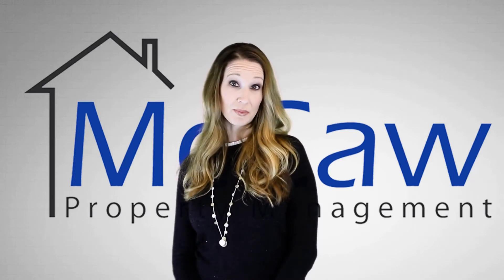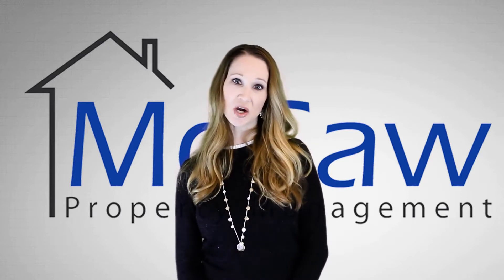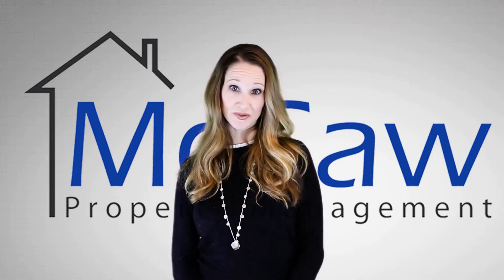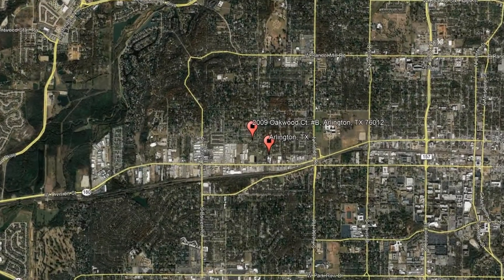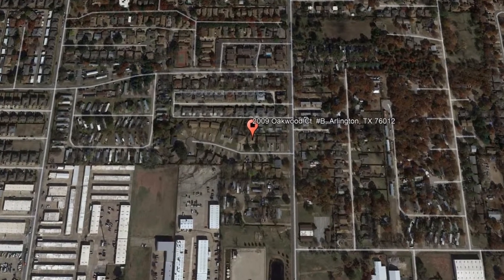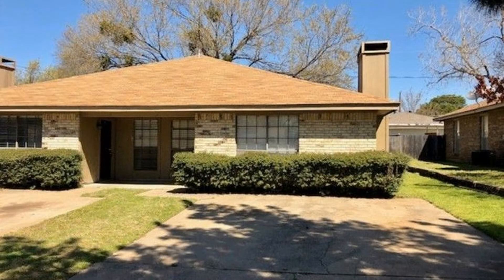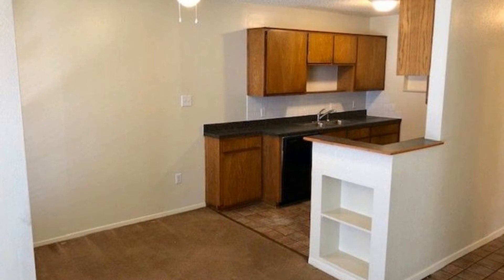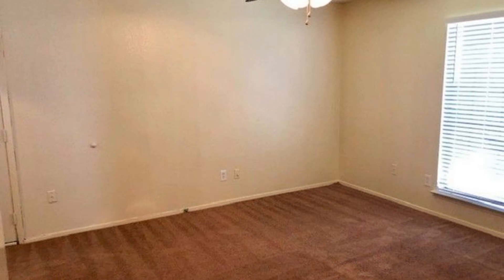Arlington Duplex Rentals 2BR/2BA by Arlington Property Management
This is a video tour of 2009 Oakwood Ct.

One of our ArlingtonDuplexRentals is this 2-bedroom and 2-bathroom property. It features a living area that has a wood-burning fireplace and carpeted floors. The kitchen is equipped with a plethora of cabinets for your storage needs and an ample amount of counter space for you to work on. The bedrooms are well lit and can easily fit queen-sized beds. Make this lovely property your next home!

We also serve the Keller area!

1670 Keller Pkwy D, Keller, TX 76248, USA

to visit McCaw Property Management for your Arlington property management and Keller property management needs! to see other available Arlington duplex rentals today.

Our team has successfully partnered with countless homeowners in and around Keller, TX. Let us put our knowledge to work for you. We believe successful property management partnerships are built on a foundation of honesty & regular communication. By being with us, you can only experience the most outstanding and professional property management in Arlington!

Can you imagine yourself living in our lovely Arlington duplexes for rent? and give our professional Arlington property managers a call today! Know someone who might want our Arlington duplex rentals, instead?

Your reviews help keep our business thriving. Please take a moment and share your experience